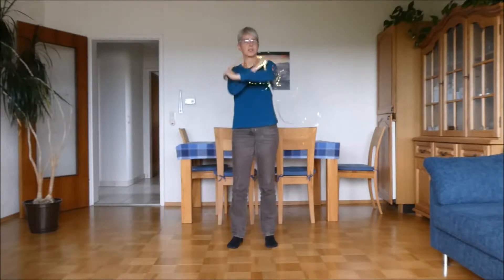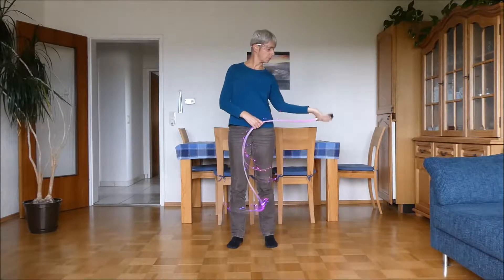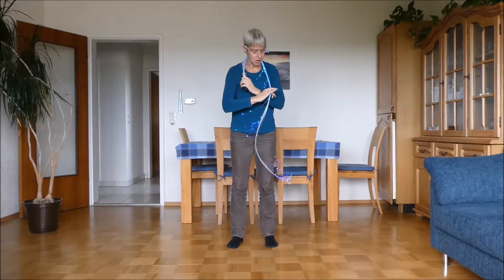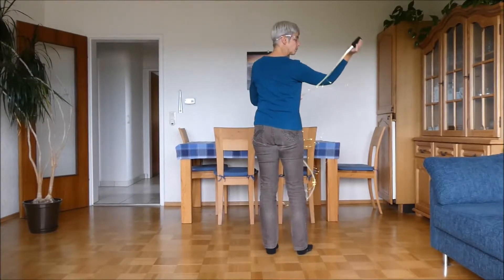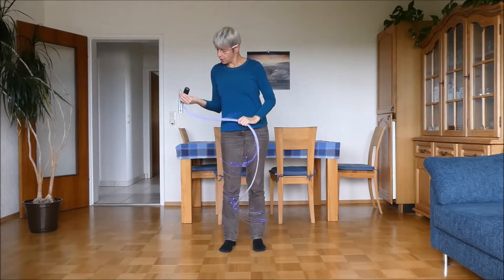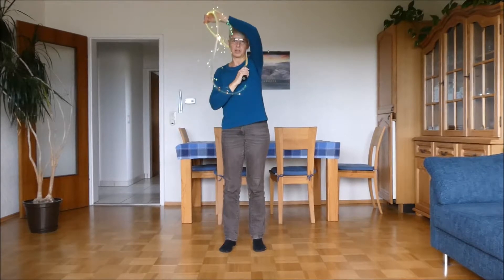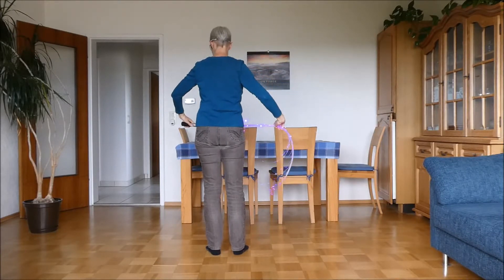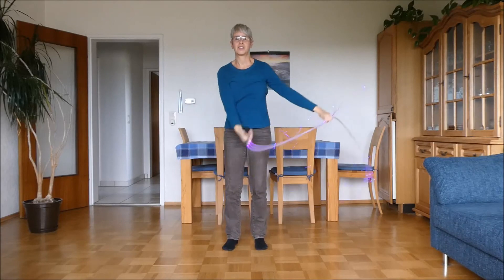Light Whip Tutorial: Gumbys Part II - "Front-to-Front" version starting outside the arm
Ligh Whip Trick Tutorial: How to do Gumbys with a fiber optic whip (aka fiberwhip, light whip, lightwhip, Pixel Whip, FiberFlies, Space Whip, BitWhip)
Part II - "Front-to-Front" version starting outside the arm
Level: Beginner

The name “Gumbys” comes from the old school glow stringers and poi spinners and refers to all the twisted motion.
Huge thank you to Alien Jon for his tech diary video! For more gumby-ideas check that one out:

0:00 "Sofa-side"-hand leading (if you mirror me, you can follow along with your right hand leading)
2:27 "Dragon-tree-side"-hand leading (if you mirror me, you can follow along with your left hand leading)